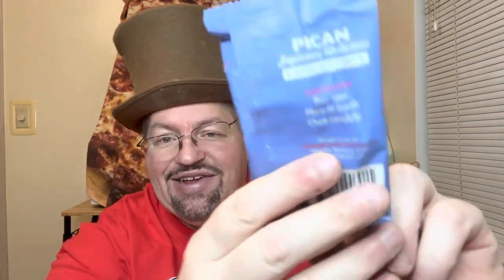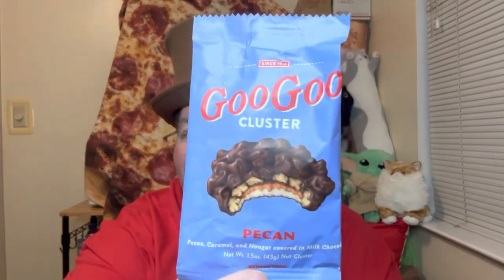Classic Candy Corner : Goo Goo Cluster Pecan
Today on Classic Candy corner we have a 100 year old treat the classic Goo Goo Cluster with pecans . It’s a combo of nougat caramel pecans covered in milk chocolate. Let’s check this one out .